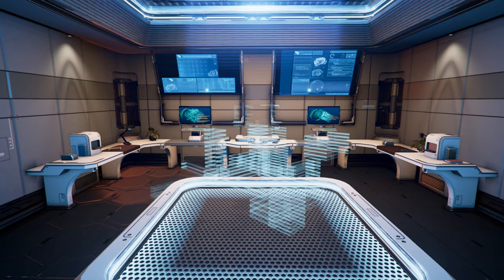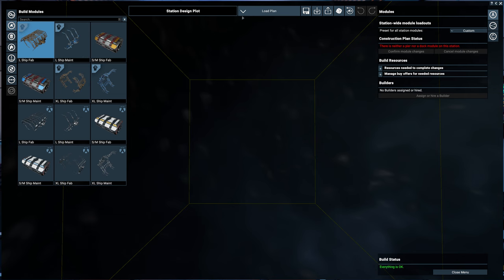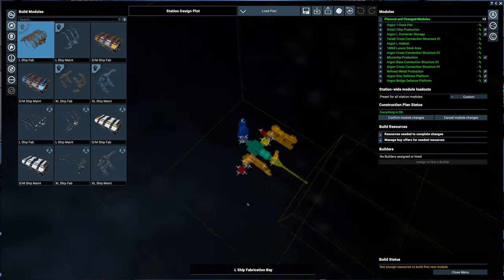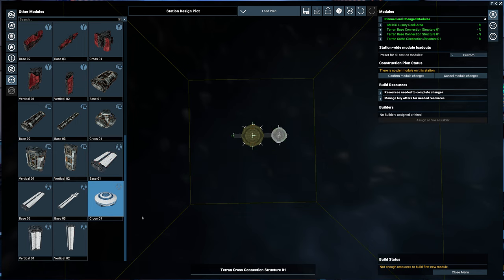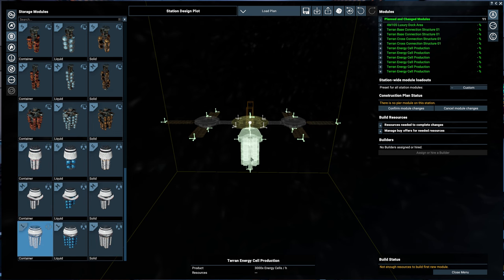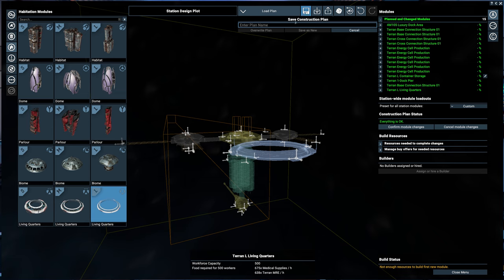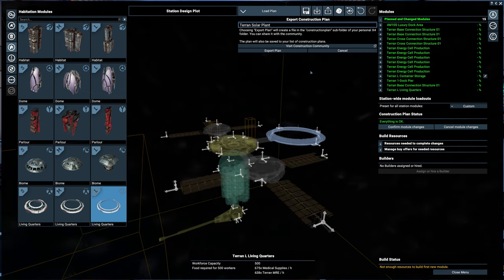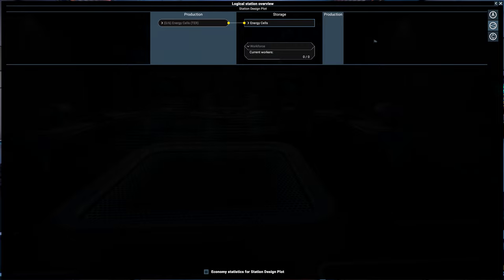New Game Mode: Starbase Design Simulator | X4: Foundations Cradle of Humanity Preview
This is video is from a preview version of X4: Foundations Cradle of Humanity and is not final.

A new game mode was included on the expansion, the Starbase Design Simulator.  It is basically a sandbox where you can make stations.